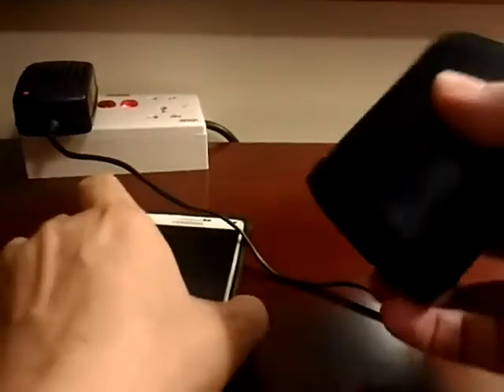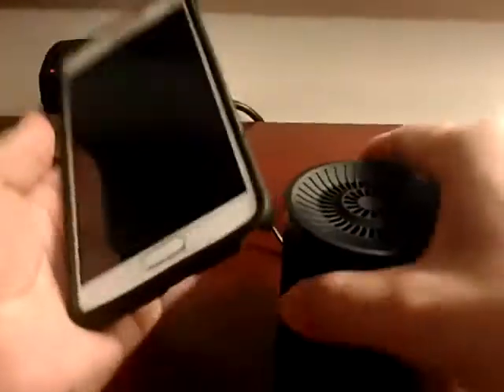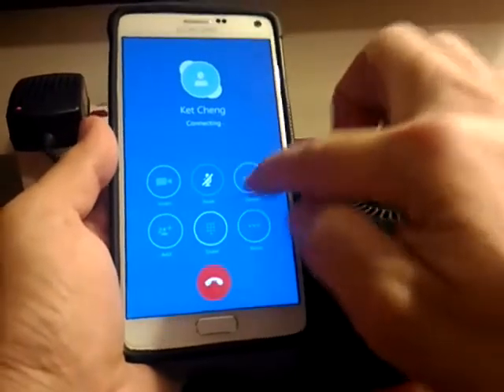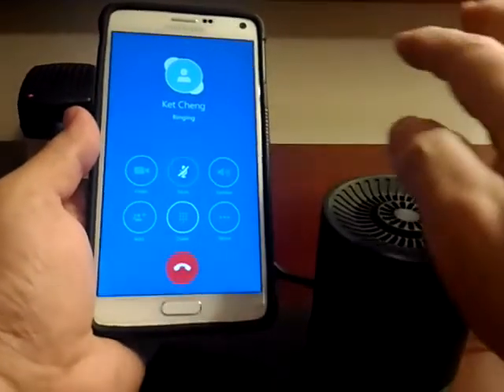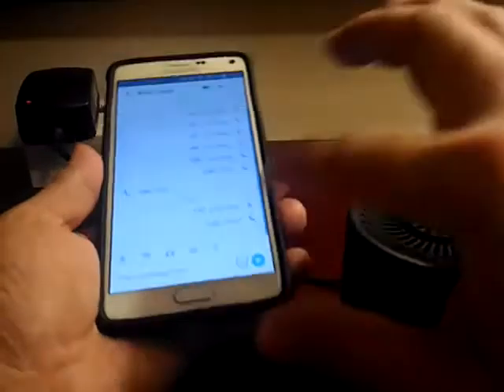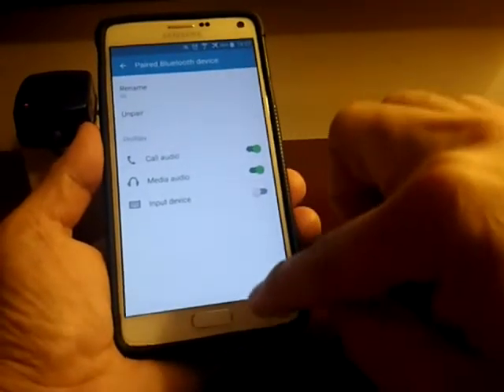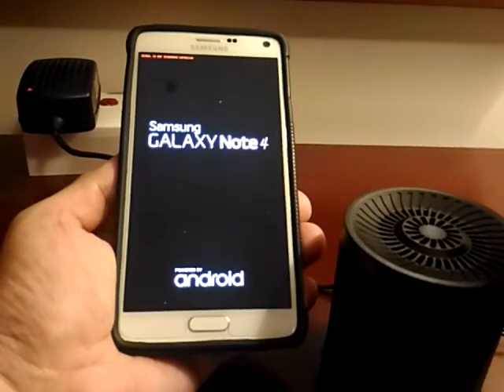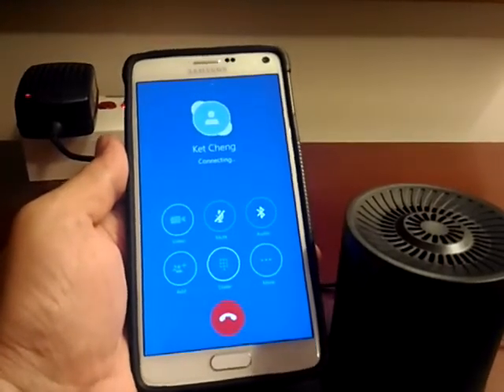ZEALOT S5 BT Speaker - BT connection issue and not stable for voice call. The sound will fade out and in.